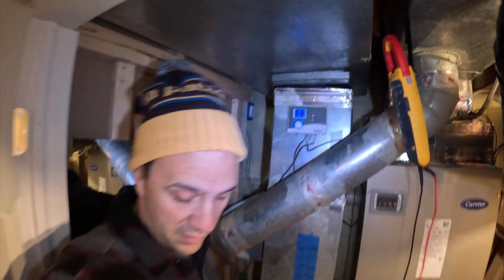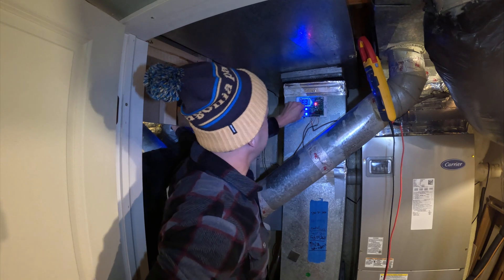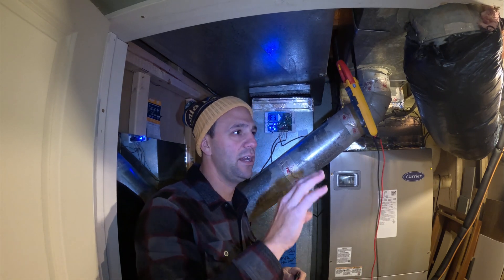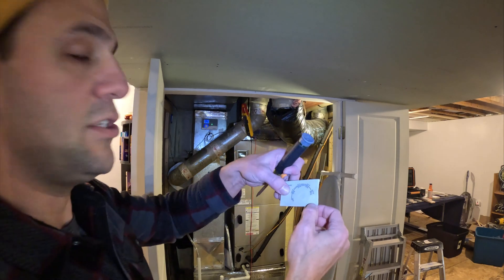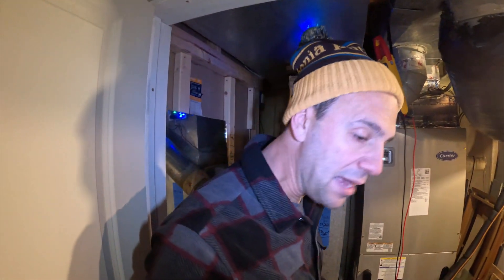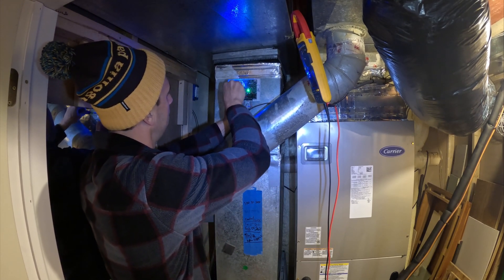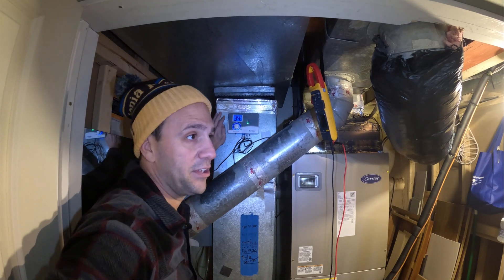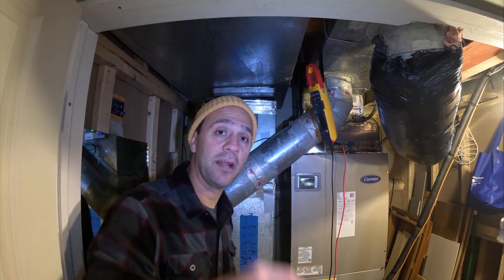Fix e3 error on Aprilaire 500 whole house humidifier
How to quickly fix E3 error on Aprilaire 500 whole house humidifier.

1 - try simple reset
2 - check resistance
3 - check outdoor unit and wiring
4 - if wiring looks good and your getting zero resistance, then replace outdoor unit. ( 10 bucks)
5 - If you replace outdoor unit and still have issues you may need to run new wire to outdoor unit or need new control panel.

Resistor Table – You need this table along with the outdoor temperature to determine what OHMs you should be reading.
So if it's 30 degrees outside you sensor should be reading around 34.6 ohms.
Temperature       Resistance
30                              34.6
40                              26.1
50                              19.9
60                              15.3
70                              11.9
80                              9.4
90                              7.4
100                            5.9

Aprilaire introduced the first evaporative humidifier for forced air furnace systems back in 1954. Since that time, Aprilaire continues to lead the industry in whole home humidification systems. Our evaporative humidifiers work by piping water into the distribution tray located at the top of the humidifier. The water is uniformly distributed across the width of the tray and through a scientifically designed system of outlets. It flows by gravity over the Water Panel evaporator. Dry, hot air from the HVAC system is moved through the moisture-laden Water Panel evaporator. Natural evaporation takes place, the water is turned to vapor, and the humidified air is circulated throughout your home. INCLUDED IN THE BOX: Installation instructions and template, humidifier with built-in bypass damper, 24 VAC transformer, automatic digital humidifier control with sensor, outdoor temperature sensor, saddle valve, solenoid valve, and Model # 10 Water Panel

Check out our amazon store here for products and tools used in video

Our channel is about helping people with their DIY projects. We cover lots of cool stuff such as basement remodels , plumbing, building, landscaping, electrical, finance and anything that needs to be done to maintain your home or fix issues with your home.  Our main goal is to help YOU.